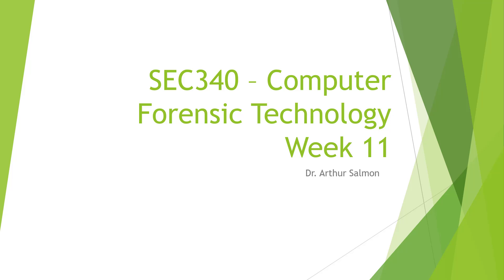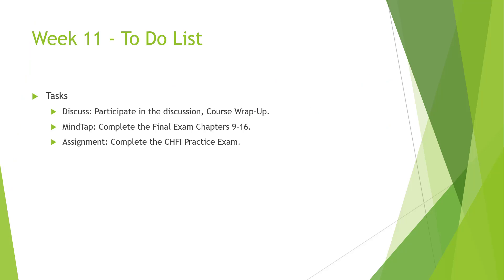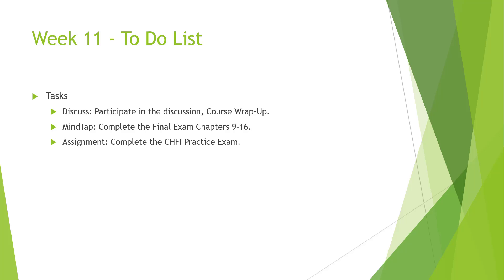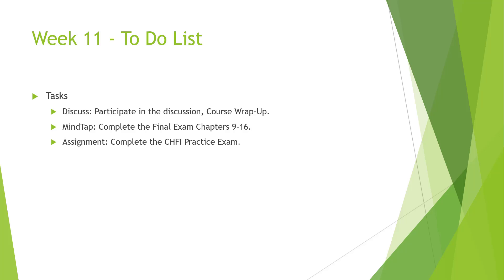Strayer SEC340 - DFIR - Week 11 Announcement